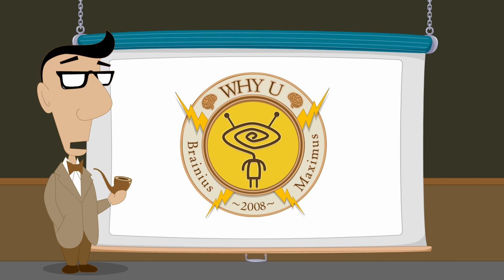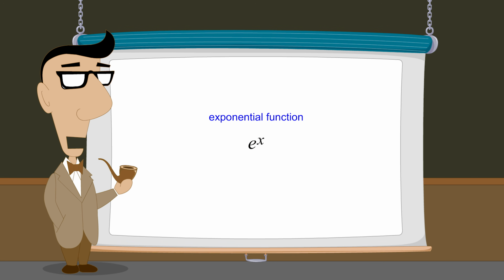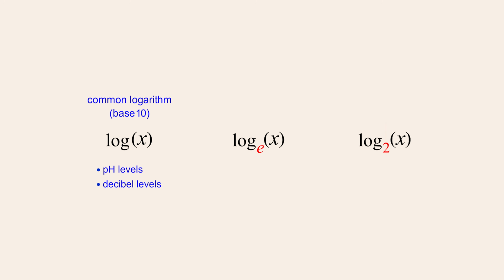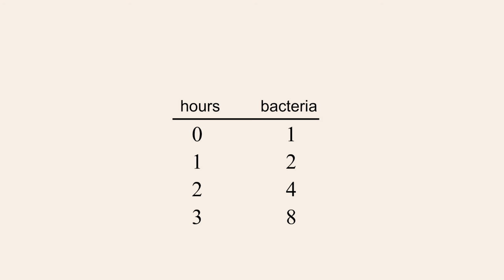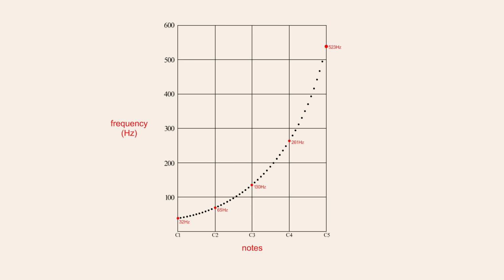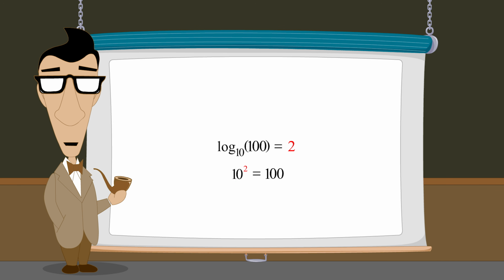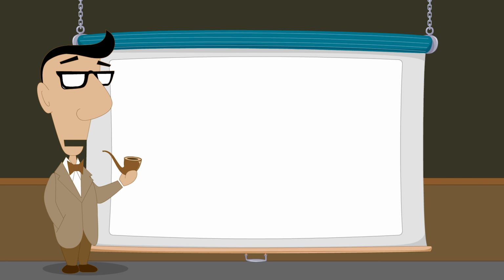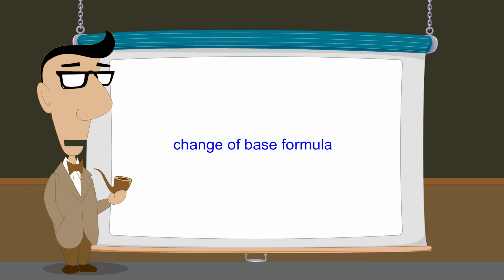Algebra 98 - How Logarithms Are Used Today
Logarithmic scales are commonly used in many fields since they allow numerical data to be displayed over a very wide range of values in a compact way.  Although the base of a logarithmic function can be any positive real number other than "one", the base values most commonly used for logarithms, are base ten - otherwise known as the “common logarithm”, base two - the “binary logarithm”, and “base e” - the “natural logarithm”.  In this lecture, we will show that logarithms are exponents, and therefore follow the same rules as exponents.